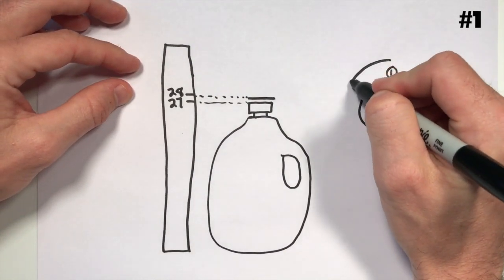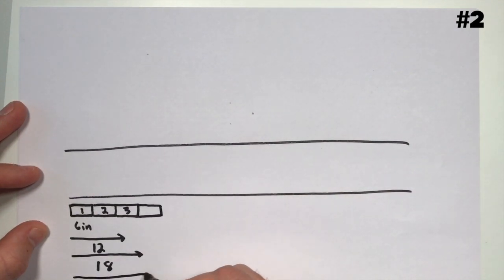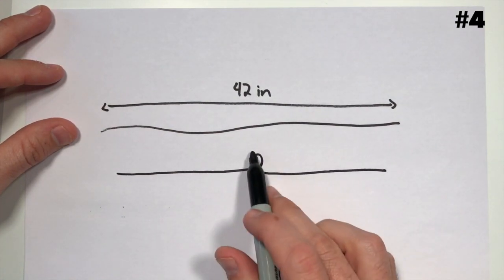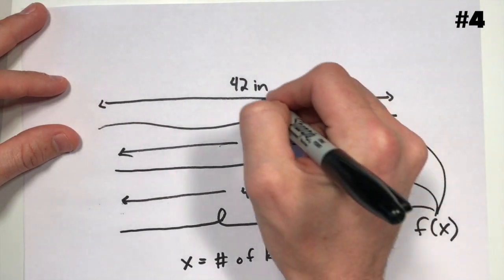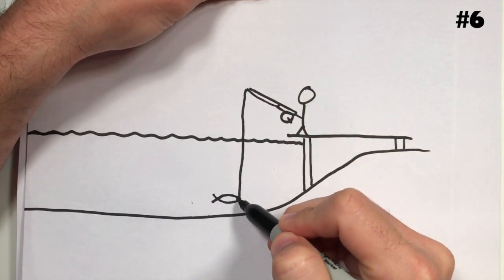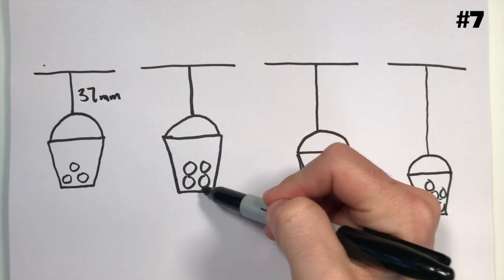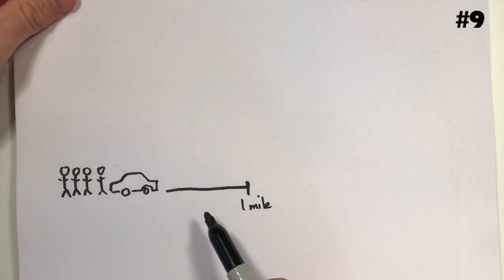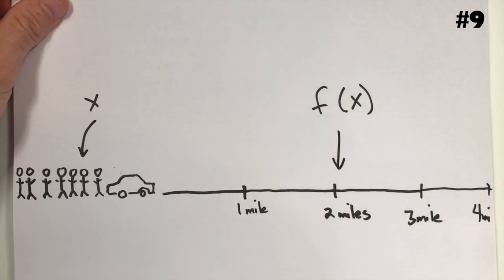Addition and Subtraction Functions - Real to Simulation Tasks